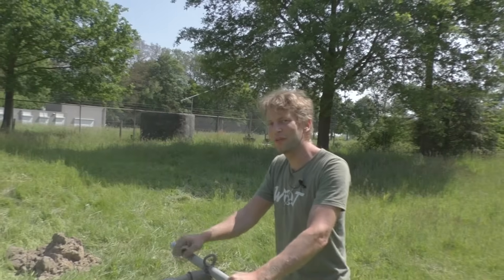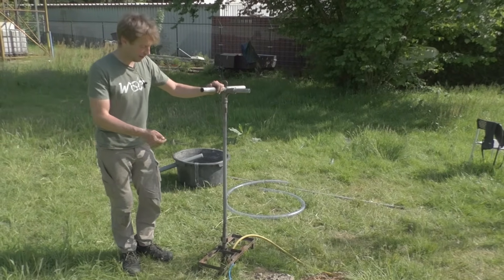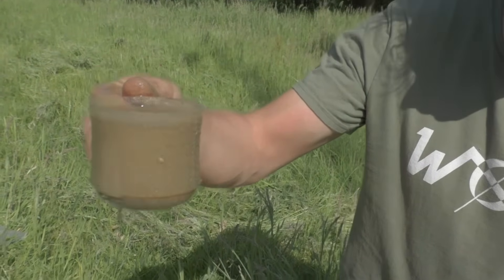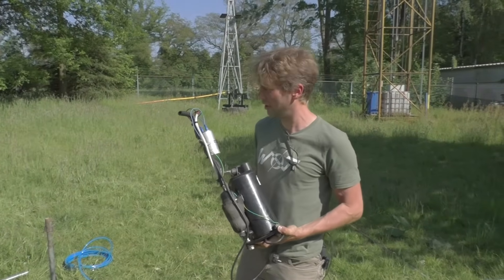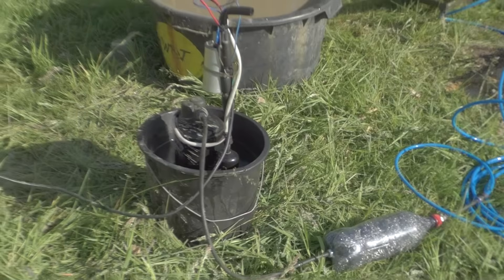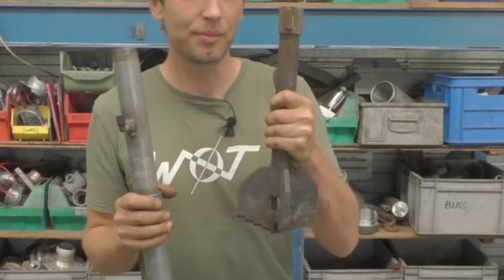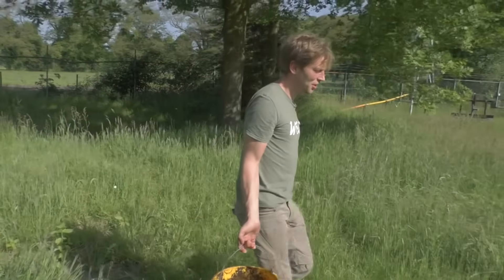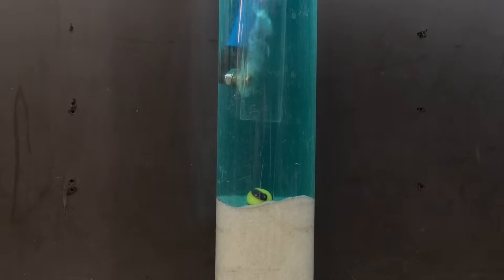Drilling a DIY Well Using Air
This is a demonstration of airlift well drilling, a DIY method to create your own borehole. Airlift drilling is special compared to other methods because it uses an air pump (in this case a pump from an old air conditioner) to move dirt from the bottom of the well to the surface.